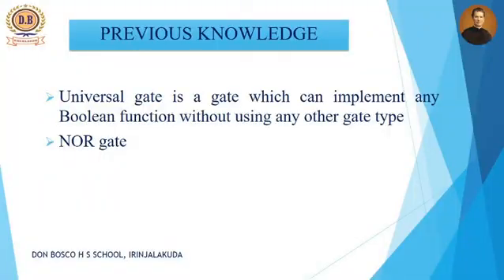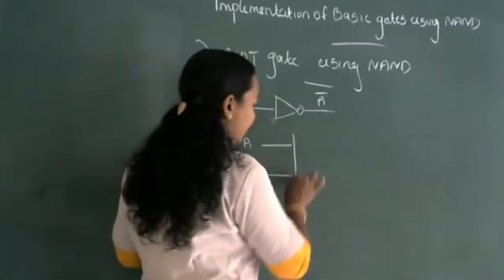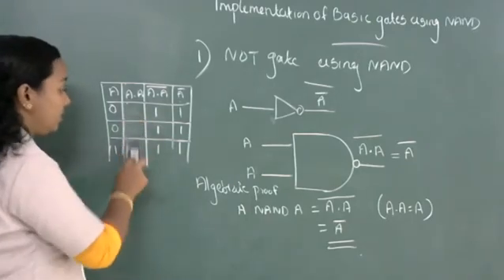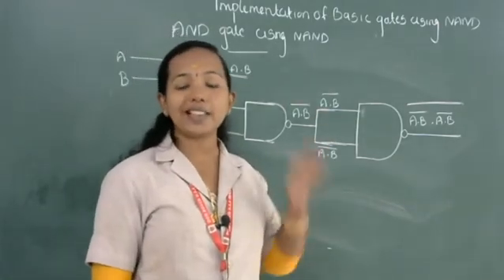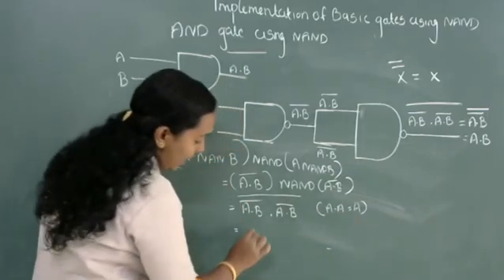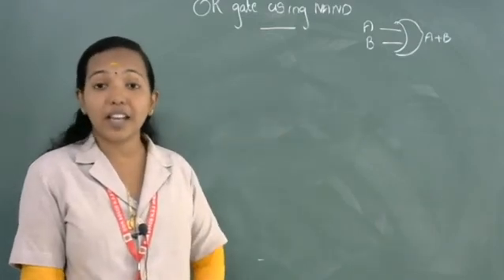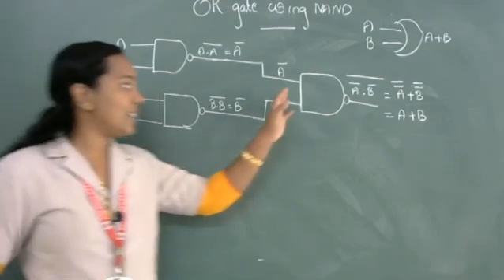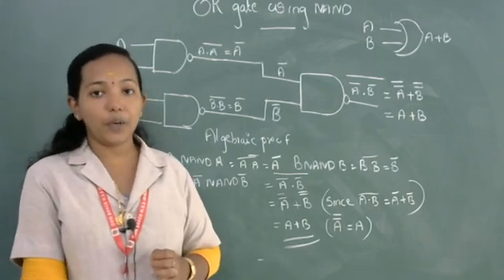ICT 11 Video 37 Shima